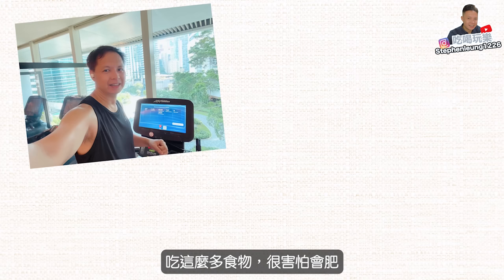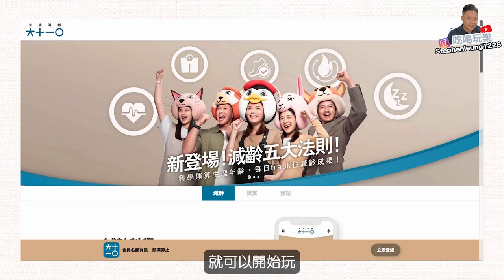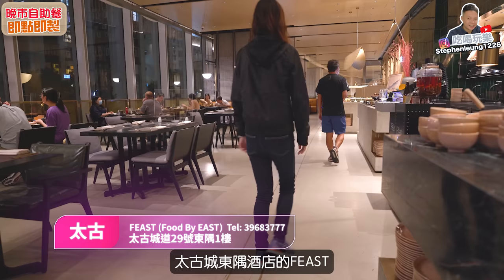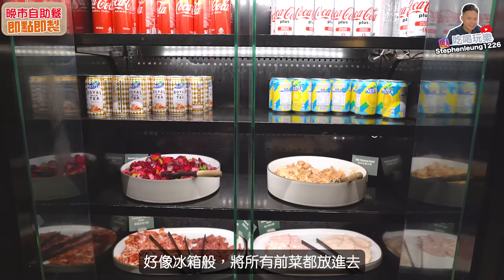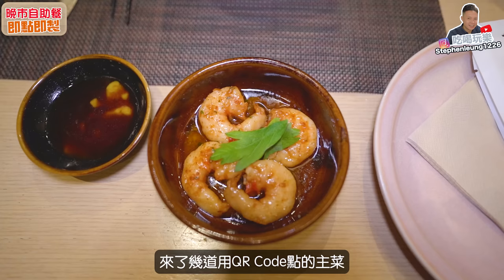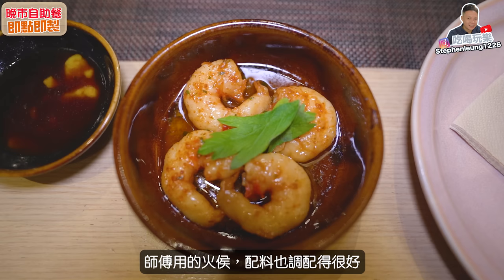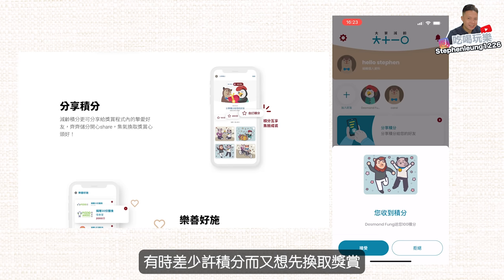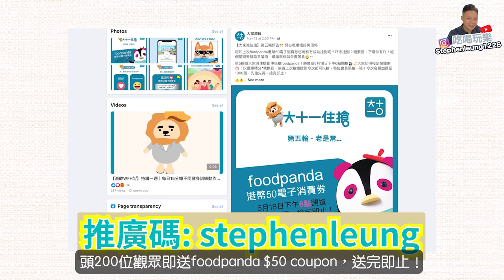【酒店美食博覽】即叫即做 酒店自助餐! 兩款生蠔 蟹腳 自家製意大利雪糕 太古城東隅酒店自助晚餐 FEAST (Food By EAST) | 吃喝玩樂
太古城太古城道29號東隅酒店1樓
EAST Hong Kong
FEAST (Food By EAST)

又到自助餐嘅時間，今餐特色，主菜部份用即點即做嘅方法確實不錯，可以確保食物質素， 而且款式種類亦都非常之多。

食自助餐之餘，有時都要留意自己健康，近排就用咗一個叫「大家減齡」獎賞程式，佢可以透過步數、動態卡路里、BMI、靜息心率同睡眠時數，呢五大法則黎計算日常郁動有冇達至減齡成果，而且成果仲可以轉化做積分換獎賞*，有智能手機透過同步健康數據來源就可以玩到。儲到嘅積分可以拎黎換領電子消費券*買電子產品、日用品及健康用品等等，快啲download啦！

觀眾獨家優惠^:
由而家起至6月15號，新用戶登記成為「大家減齡」會員只要喺登記時入返推廣碼「stephenleung」，完成啟動同數據連接，去返佢哋Facebook讚好同inbox返登記電郵地址，即送50蚊 foodpanda 電子消費券^，限量200張，先到先得，送完即止！

^須受以下條款及細則約束。
*有關「大家減齡」之會籍、獎賞程式、活動、積分獎賞、條款及細則，詳情請參閱「大家減齡」獎賞程式及官方網站。

👉🏻影片三級制，所有級別影片均屬個人真實體驗及分享，絕不受任何因素影響食物及產品評價🙇🏻‍♂️
本影片為1級
✅(一) 老少咸宜，全自費睇得開心
(二) 純邀請拍攝，沒有金錢關係
(三) 合作廣告，支持頻道營運🙇🏻‍♂️

🙇🏻‍♂️🙇🏻‍♂️💪🏻💪🏻🔔  Payme 贊助我哋嘅頻道 , 多謝各位金主!

Membership corner  (會員專區)
成為會員和Stephen 緊密互動, 接收最新資訊, 半個飯盒的支持, 已經令我開心到彈起🔥

💪🏻為我買杯咖啡一次性的支持

💁🏻‍♂️全港自助餐大集合，一次過睇晒全港最受歡迎自助餐👏🏻👏🏻👏🏻👏🏻 ⭐️⭐️⭐️⭐️⭐️ 5 Stars

💁🏻‍♂️香港美食, 街坊小店, 特色餐廳, 真實食評! 食吧! 🍔🥘🍗🥐🍘🍱🍕

💁🏻‍♂️Youtube 最強放題推介試食